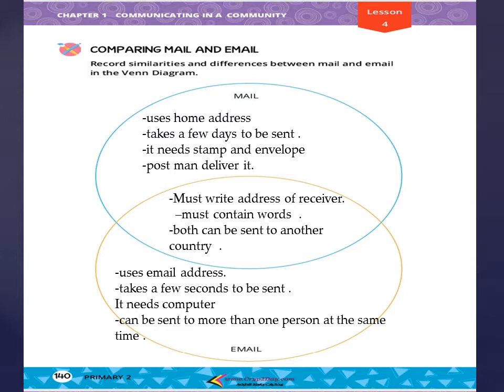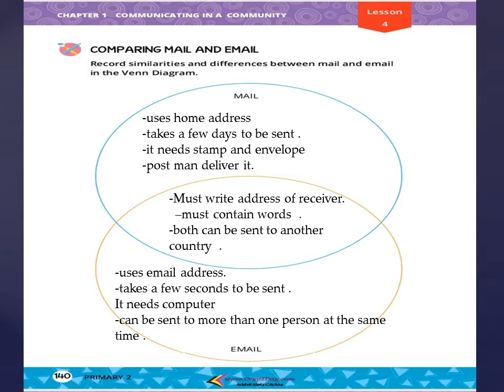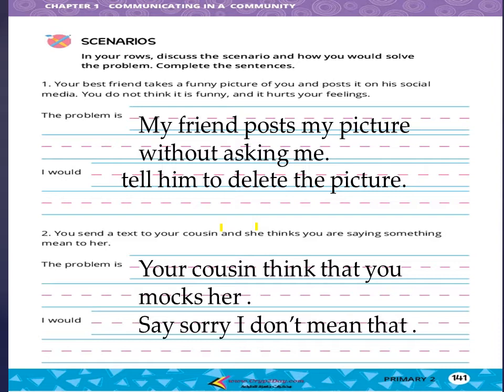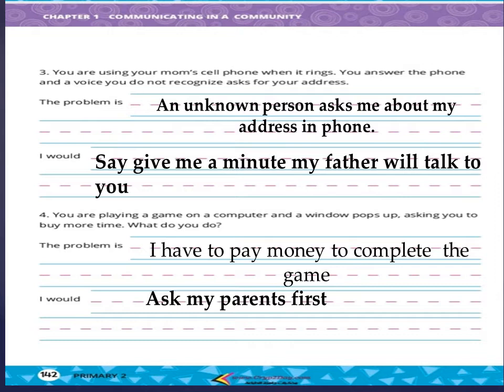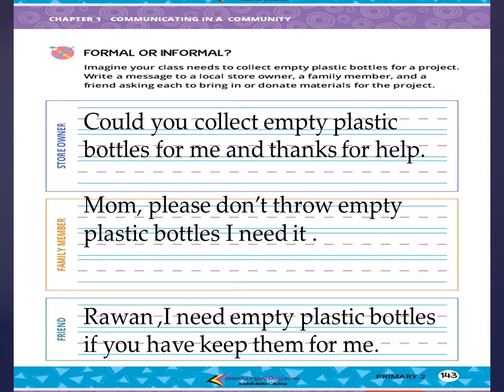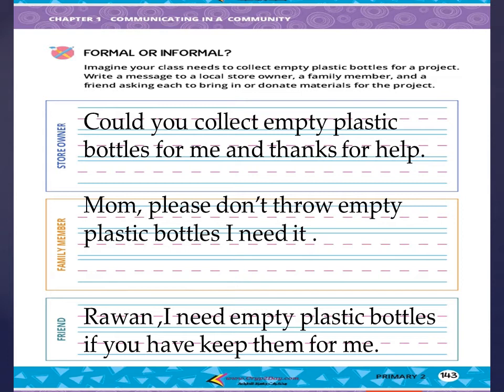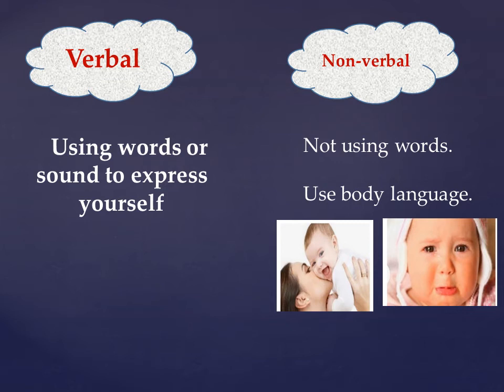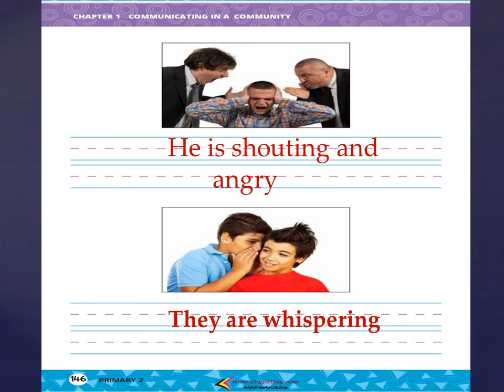Discover grade 2 (ch.1 ) communiting in a community 📱💻